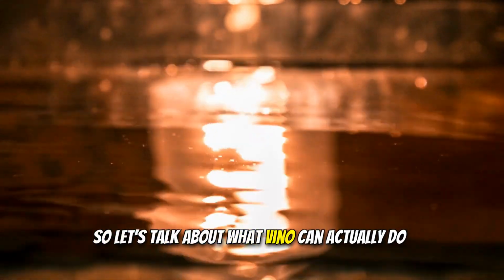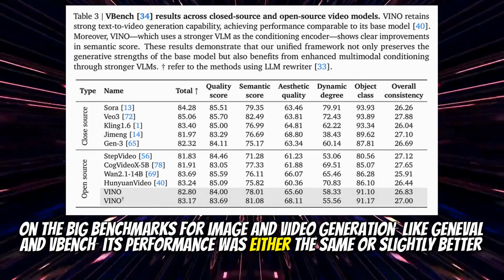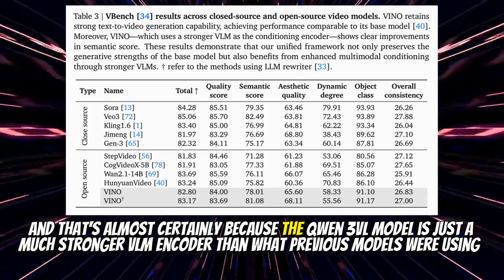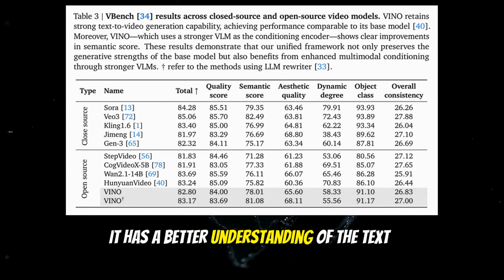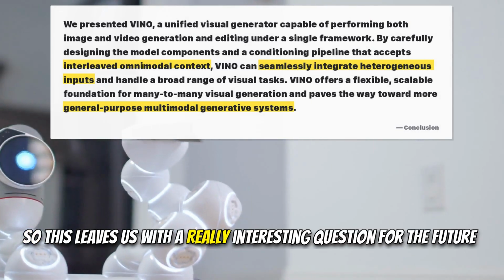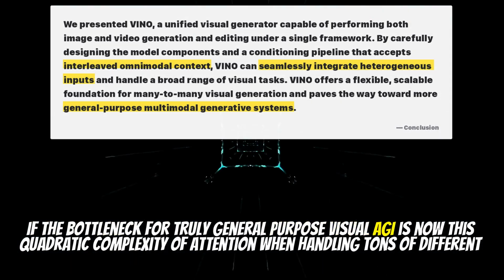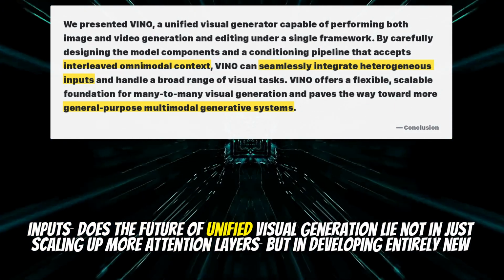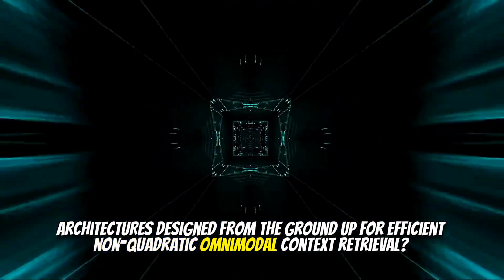VINO: A Unified Visual Generator with Interleaved OmniModal Context (Jan 2026)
Title: VINO: A Unified Visual Generator with Interleaved OmniModal Context (Jan 2026)

Summary:
VInO is a unified visual generator capable of performing image and video generation and editing within a single framework. By coupling a vision-language model (VLM) with a Multimodal Diffusion Transformer (MMDiT), VInO encodes text, image, and video inputs as interleaved conditioning tokens to guide the diffusion process. The architecture features learnable query tokens for better instruction-feature alignment and a boundary mechanism that synchronizes semantic and latent representations. Through a multi-stage progressive training pipeline, VInO achieves strong performance across diverse tasks, enabling multi-reference grounding, long-form instruction following, and consistent identity preservation in both static and dynamic content.

Key Topics:
- Unified Visual Generation
- Multimodal Diffusion Transformer
- Video Editing
- Vision-Language Models
- Interleaved Context
- Instruction Following

Chapters:
00:00 - The Visual Fragmentation Problem
01:48 - Unifying Control Signals
03:52 - Learnable Query Tokens
04:37 - Preserving Detail with VAE
05:47 - The Token Boundary Mechanism
08:03 - Progressive Training Stages
10:45 - Benchmarks and Rapid Adaptation
12:17 - Optimizing Guidance Scales
13:42 - Limitations and Complexity